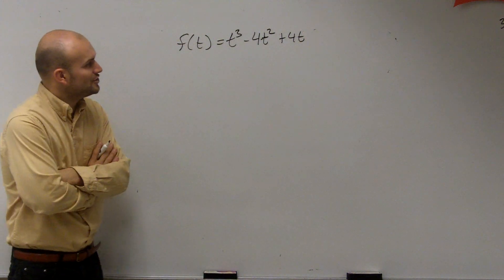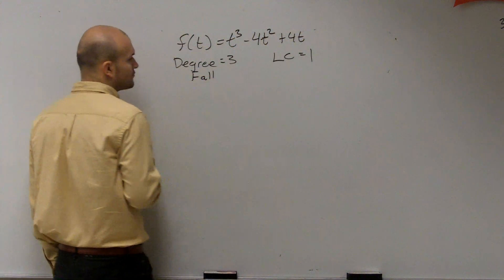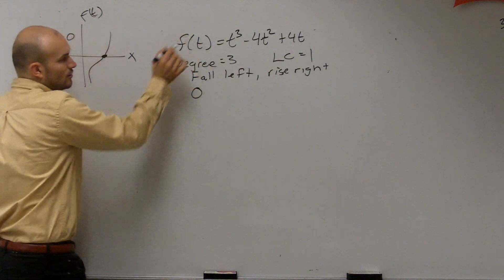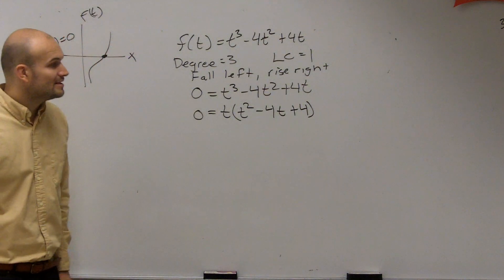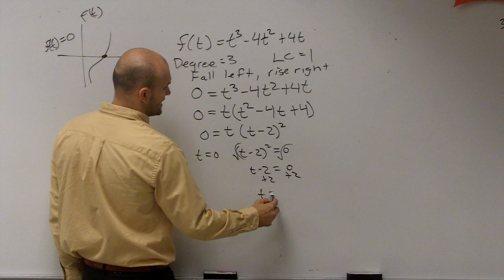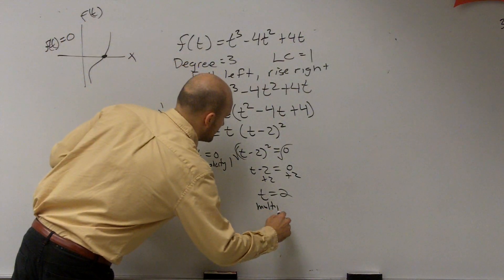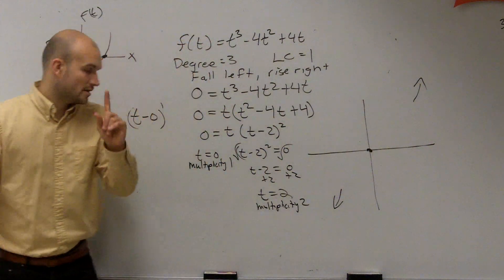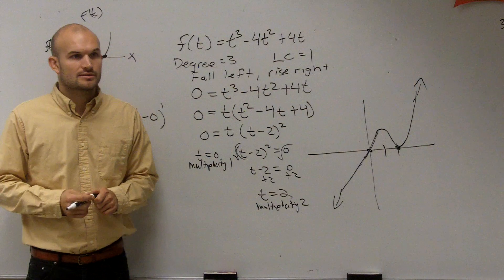How to find the zeros, intercepts, and multiplicity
In this math tutorial I show you how to find the real zeros of a polynomial function by solving for x using algebraic techniques such as factoring, completing the square and the quadratic formula. I also show you how to determine the multiplicity of the zeros. I will also give you a brief overview of multiplicity of a zero and zeros of a function.
f(t) = t^3 ‐ 4t^2 + 4t